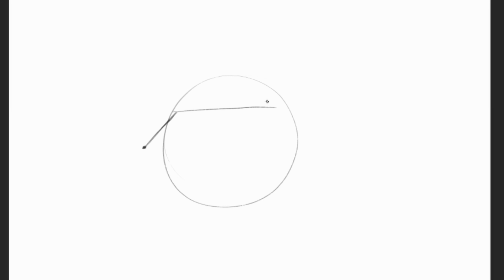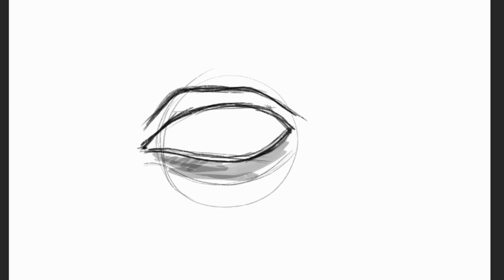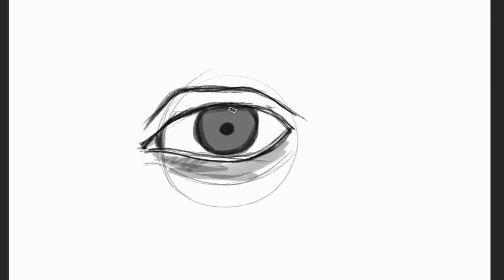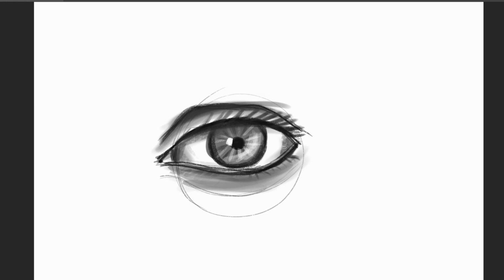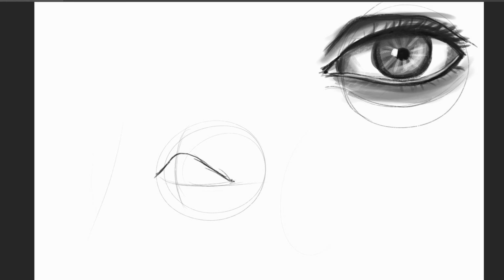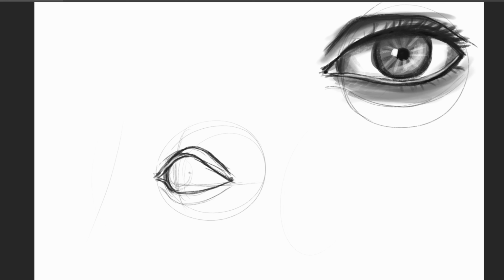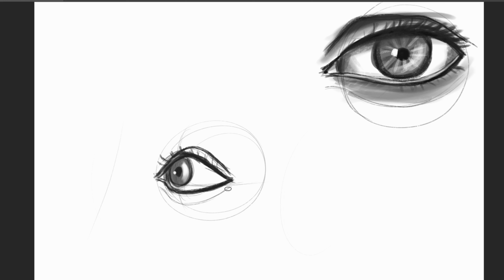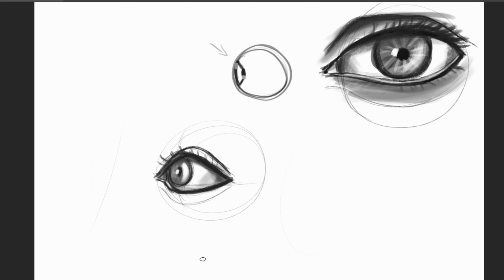The steps to drawing the eye - beginners view Tutorial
The steps to drawing the eye - beginners view

The easy steps I take to drawing the eyes from a beginners perspective.
This tutorial will help you see how I draw the eyes and teach you the steps you need to take to draw the eyes yourself.